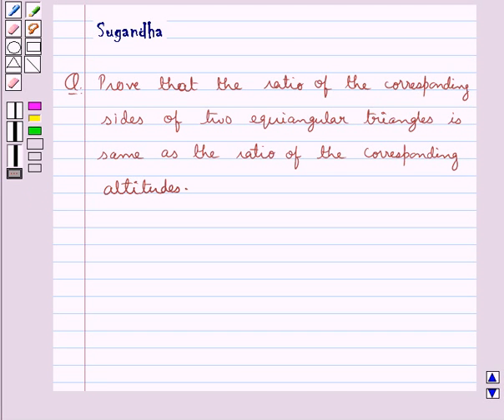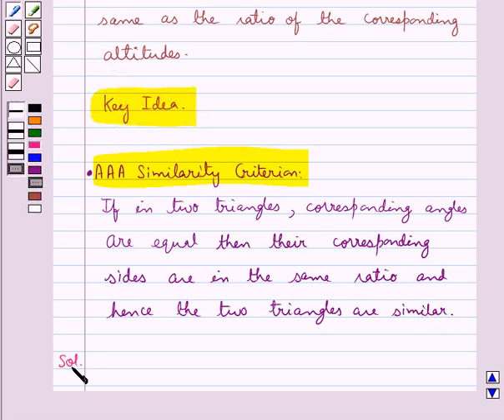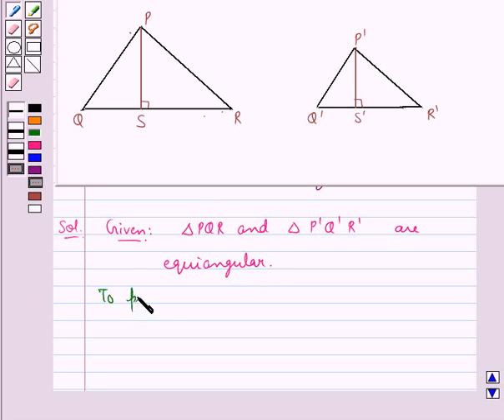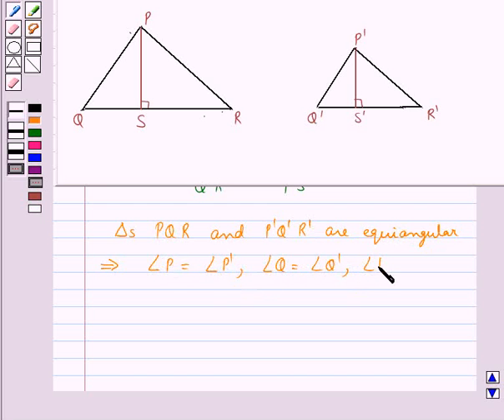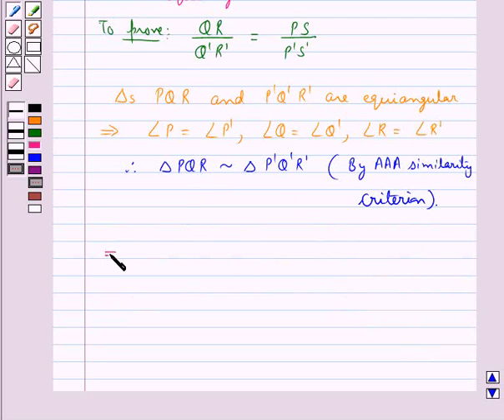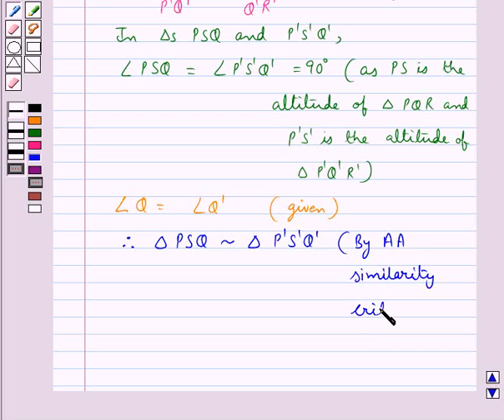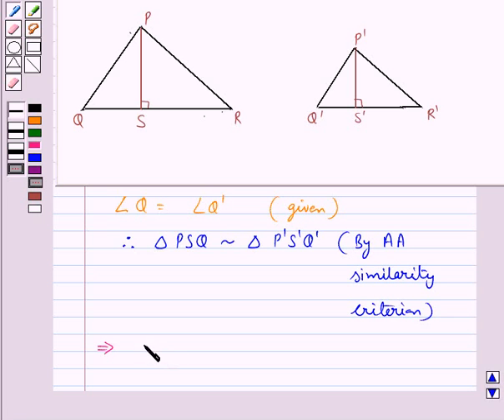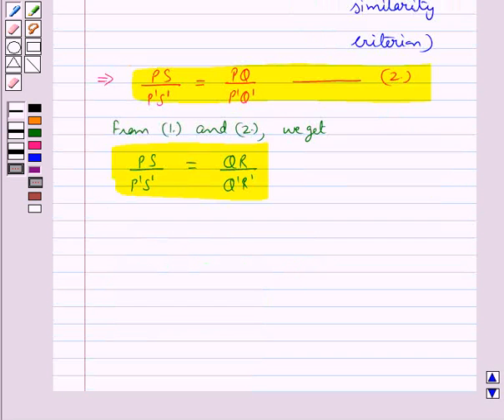Maths X RSA 6 7